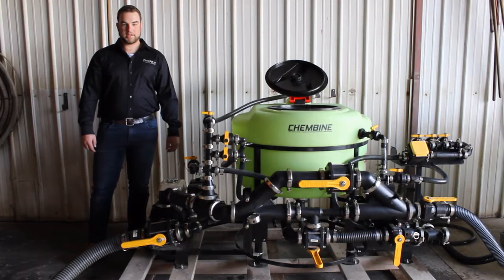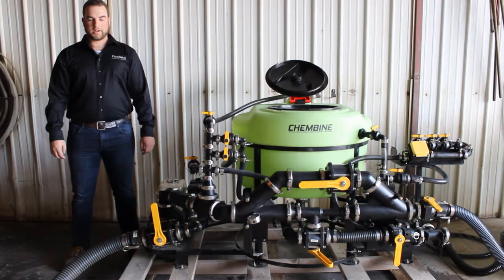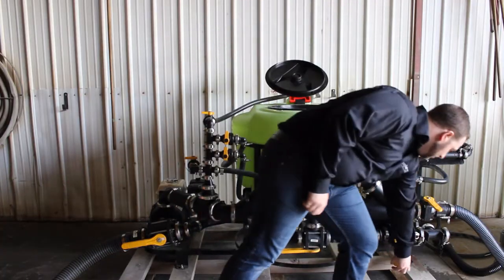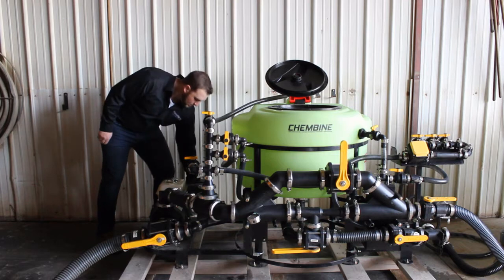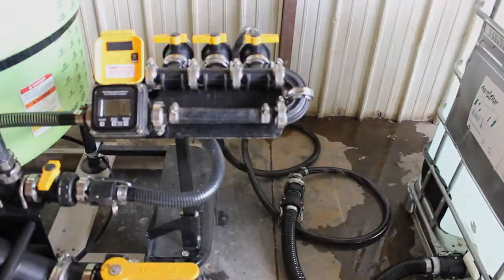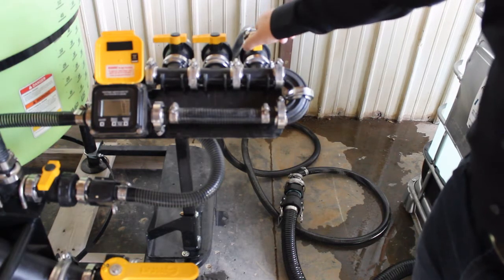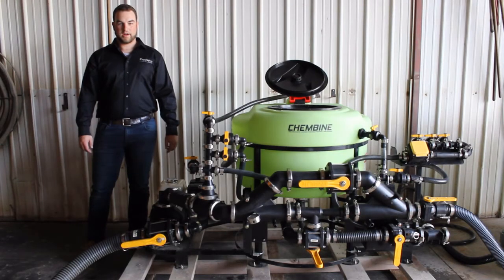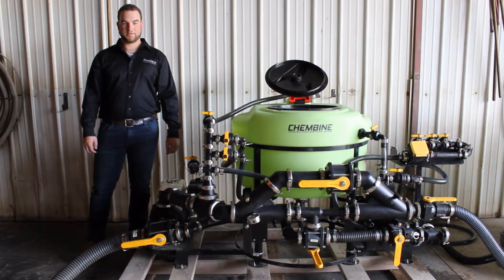Chembine Chemical Mixer - Expansion connection induction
Brief overview of inducting product into the Chembine using the tote expansion module